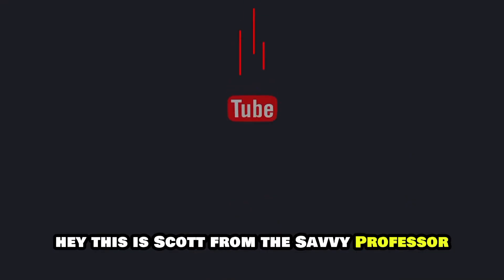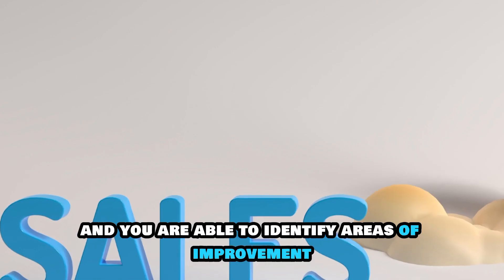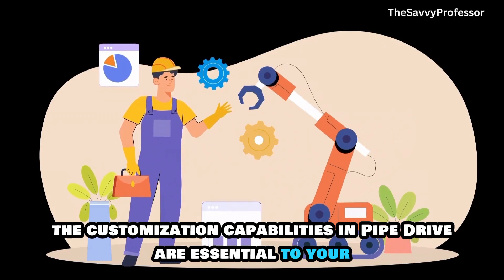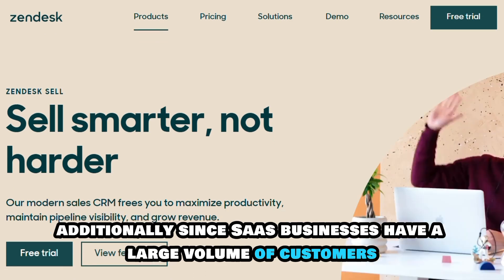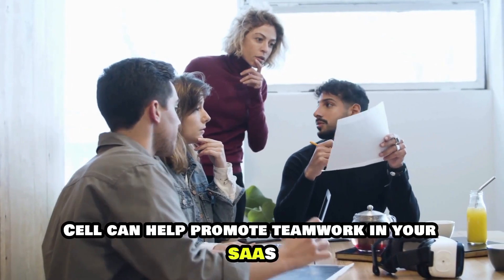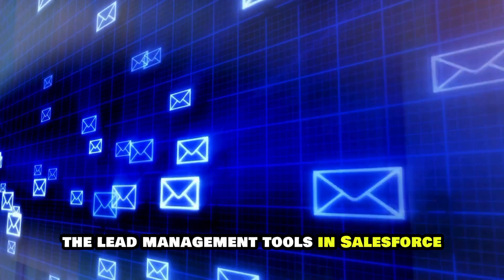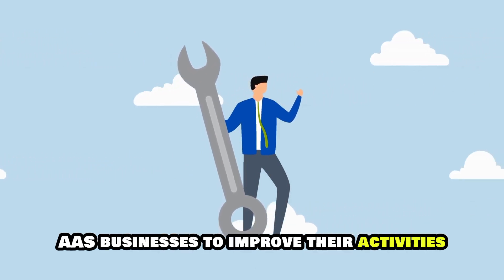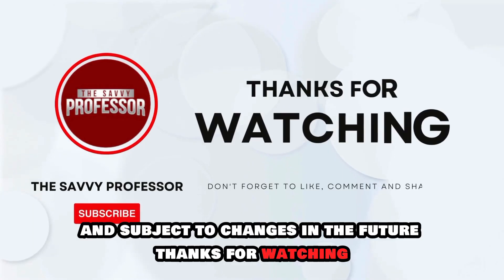Best CRM For SAAS (Which Is The Best CRM For SAAS?)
Best CRM For SAAS (Which Is The Best CRM For SAAS?). In this video i will talk about the best CRM for Saas.

Pipedrive- Best for reporting and analytical tools
Pipedrive has a pipeline management feature that allows you to track sales stages, ensuring your sales process is streamlined and you are able to identify areas of improvement. Secondly, the contact management feature in Pipedrive allows you to track interaction, have centralized customer information and you can track their interaction history thus improving your communication, customer satisfaction and providing personalized communication. Additionally, the sales automation feature in Pipedrive can help you streamline your sales process by reducing repetitive tasks and thus, there is consistency in your business. The prices range from $14 to $99 per user per month, payable annually.

Zendesk Sell- Best for customer support
Zendesk support feature allows your Saas business to keep customer information and interactions in one platform. Additionally, since Saas businesses have a large volume of customers and leads to manage, the lead management feature can help your business to organize and manage leads and customer interactions. This results in higher customer retention which is essential to improve growth in your businesses. The reporting and analytical features in Zendesk provide insights into sales performance and customer behavior and therefore, it is essential to helping you make informed decisions regarding your Saas business. The prices range from $19 to $169 per user per month.

Salesforce Sales Cloud- Best for complex sales processes
Salesforce has a contact management feature that will help you maintain communications with leads and clients. It also helps you track their interactions with your brand, and have a centralized data base.  The sales process is automated, helping you save time and reduce human error. Salesforce has analytics and forecasting tools that can help you anticipate future revenue and make informed decisions. This CRM tool has comprehensive tools that you can use in your large or small Saas businesses to improve their activities. The prices range from $25 to $500 per user per month.

So, which is the best CRM for Saas from the list?
Our top pick is the Salesforce Sales Cloud CRM. We loved it because it offers the most comprehensive CRM solution with its comprehensive features, allowing it to optimize business sales processes and drive growth.

Please note that these fees and rates are current and subject to changes in the future.